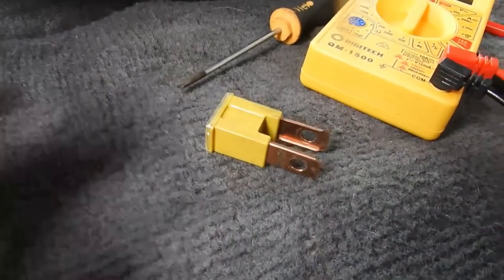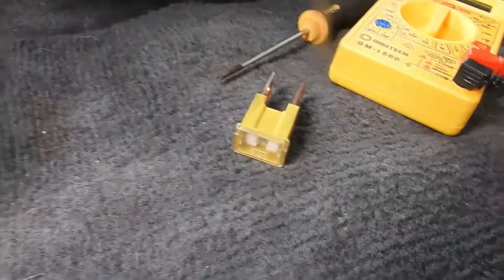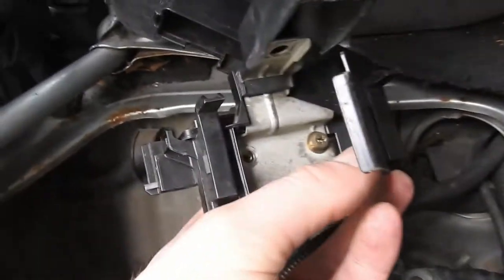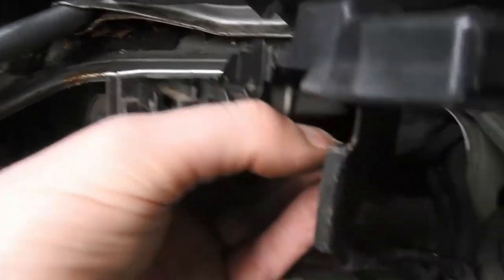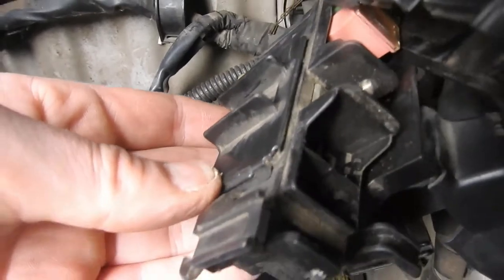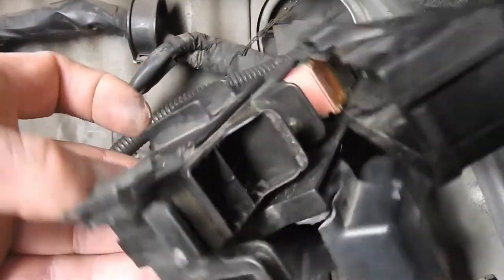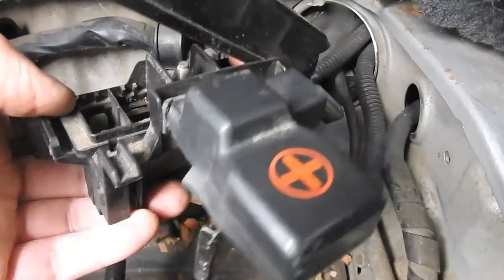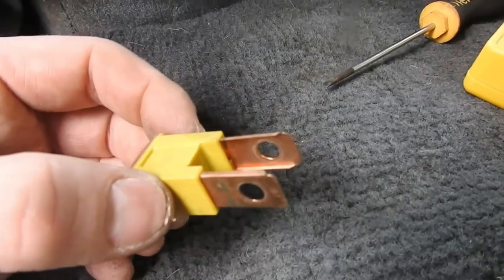How To Remove Big Clear Fuse That Is Stuck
This is the big 60 amp fuse in the toyota hiace that was stuck because it is bolted in you just have to take off the sides of the fuse box and undo the bolts so that you can remove the fuse